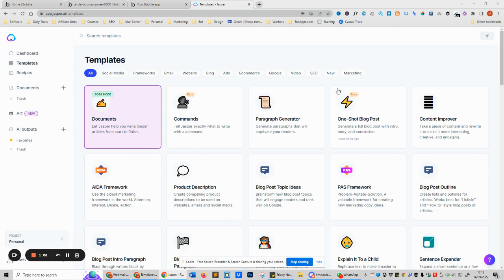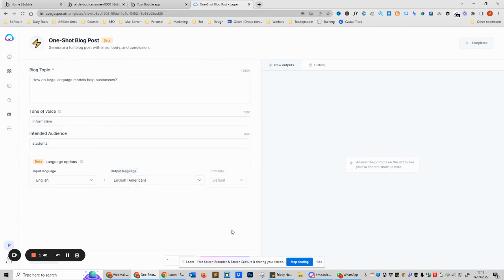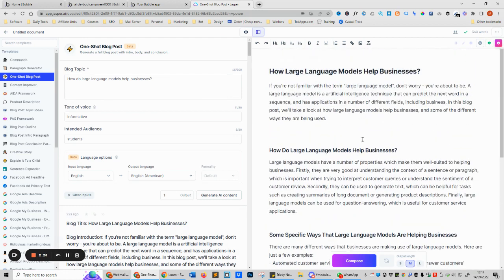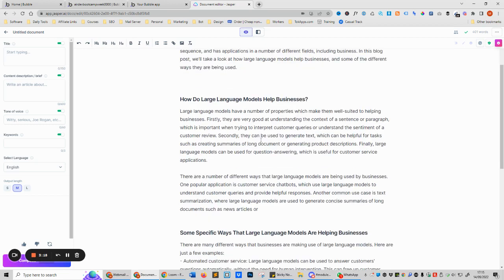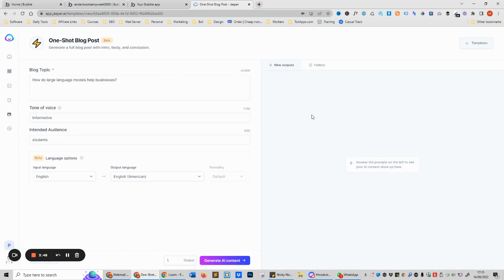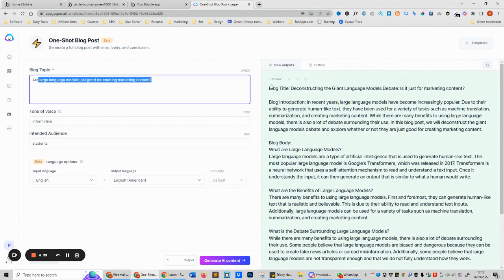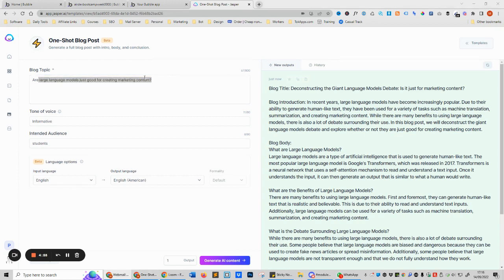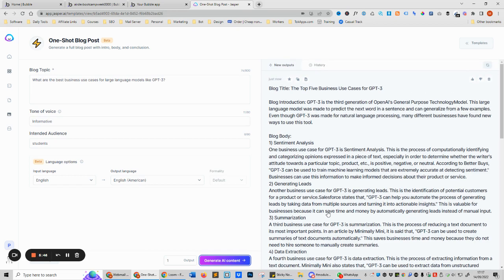AI Writing: A lesson For Tech Nerds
AI Writing: A lesson For Tech Nerds. In this video I use AI to create 3 articles for a client.

1) How do large language models help business?
2) Are large language models just good for creating marketing content?
3) What are the best business use cases for large language models like GPT-T3?